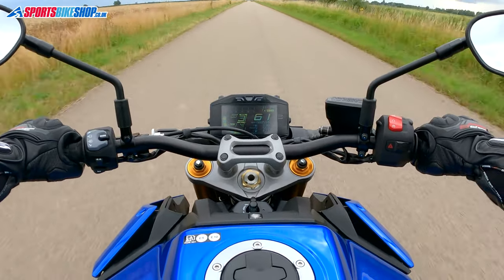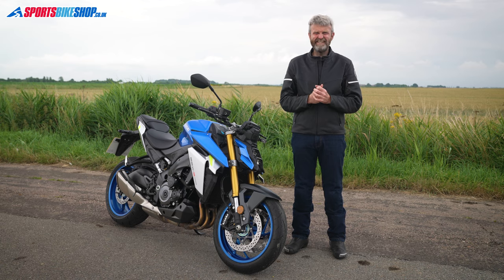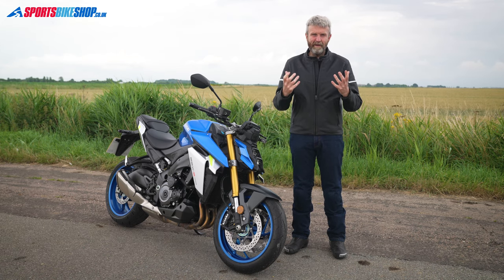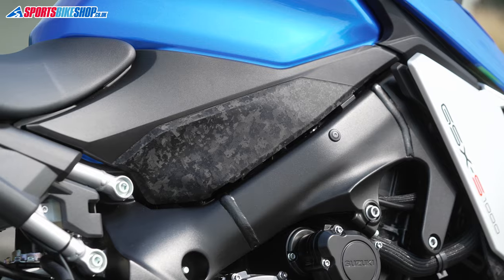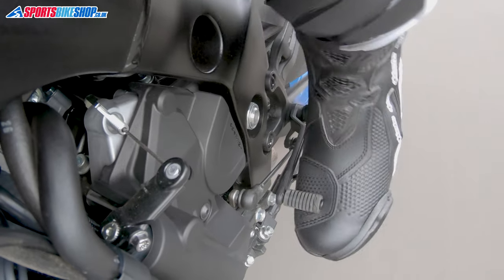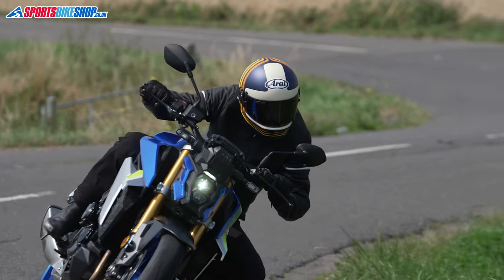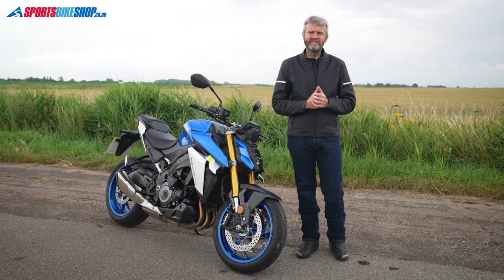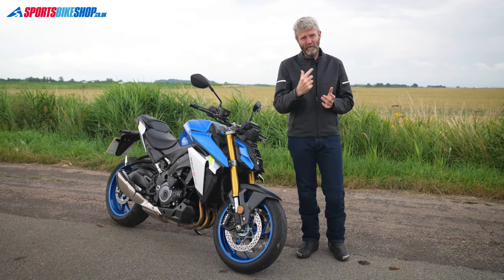'It’s a big, big step on' - Sportsbikeshop rides the revamped Suzuki GSX-S1000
When we review kit we ride bikes. And this Suzuki GSX-S1000 surprised us with the way it’s been transformed for the 2021 update. Find out why.